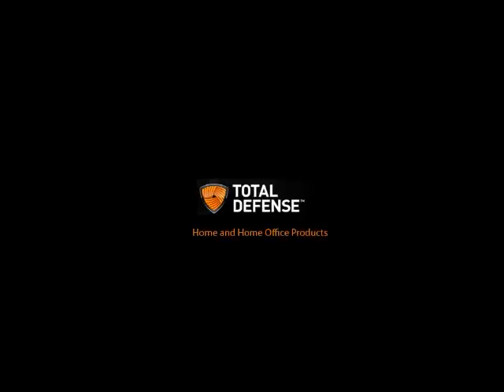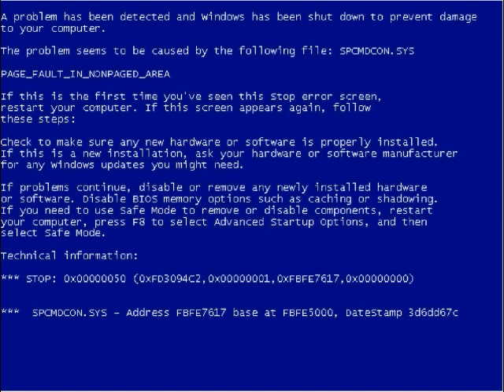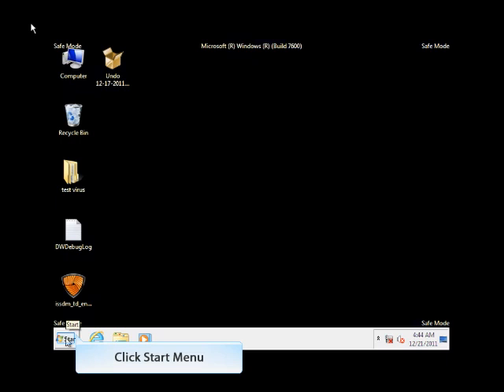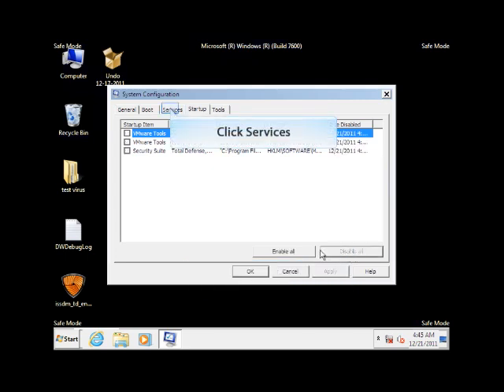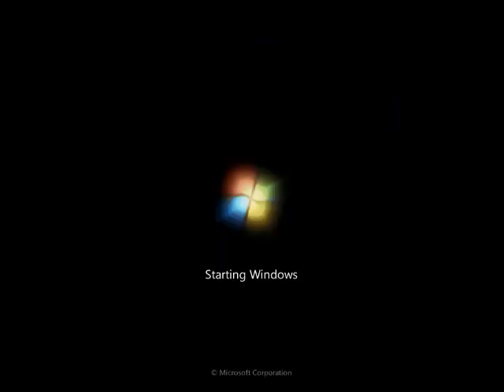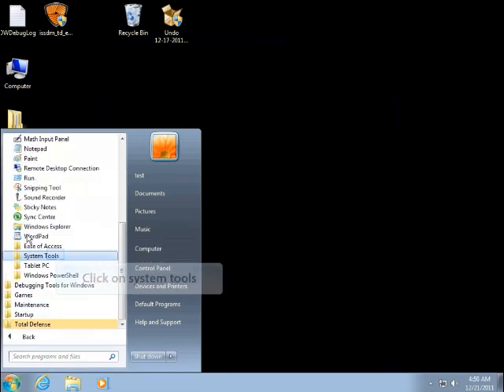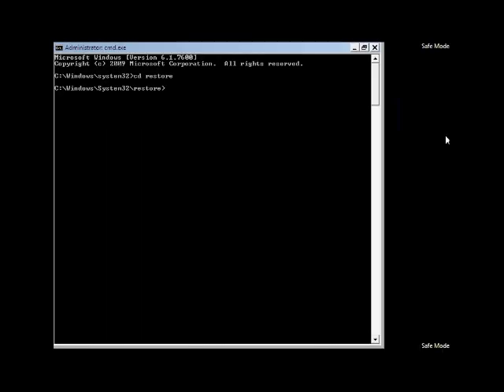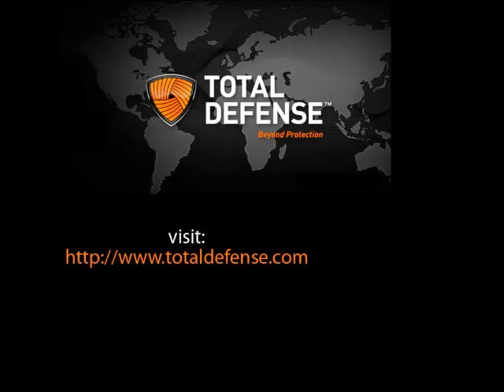System Crashed after installing Total Defense Internet Security Suite